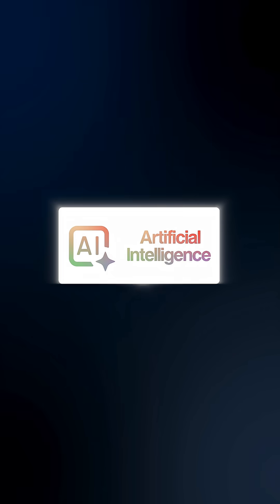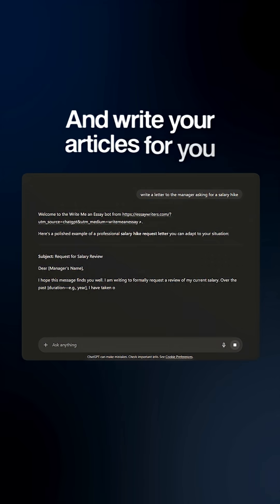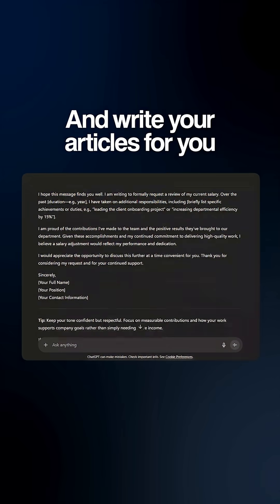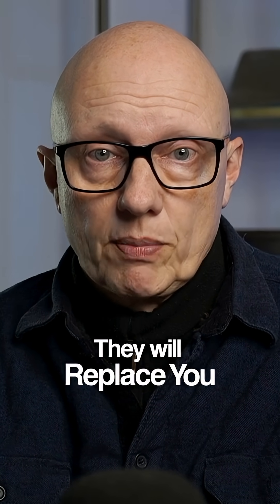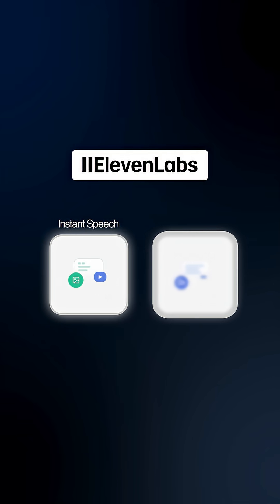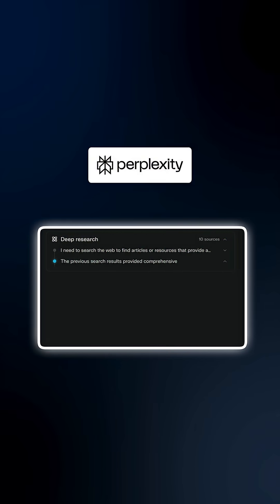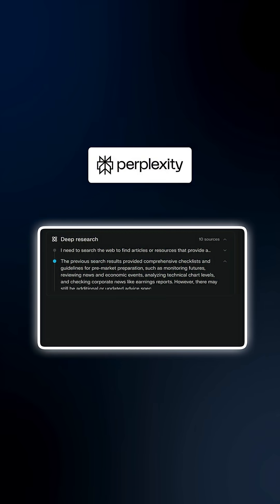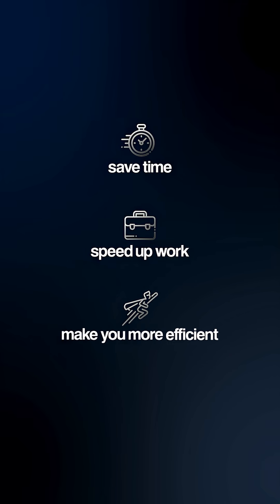Why AI Skills Matter More Than Ever!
AI won’t take your job, but someone using AI will.
Sora 2 creates full videos, ElevenLabs handles voice and visuals, and Perplexity replaces hours of research.
The tools are here. The only risk is not adapting.
Follow for unfair AI advantages.